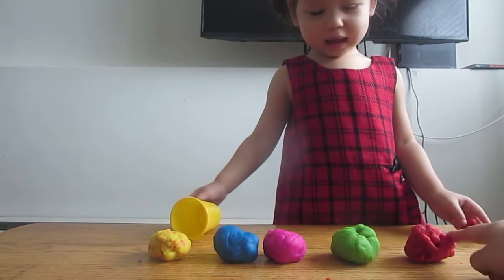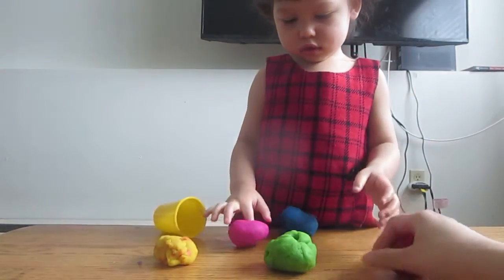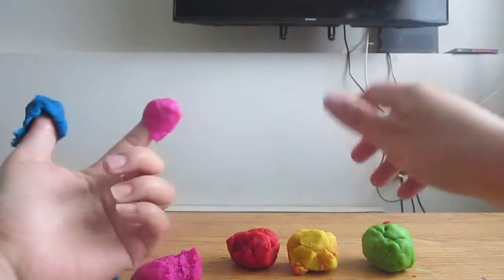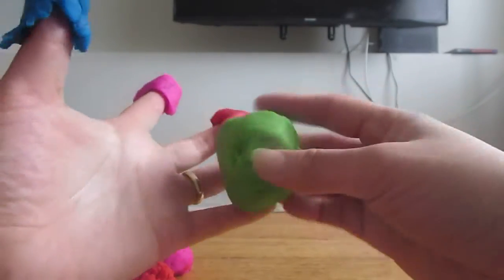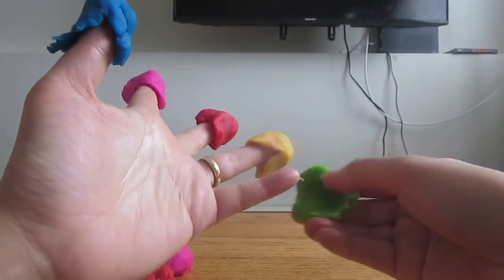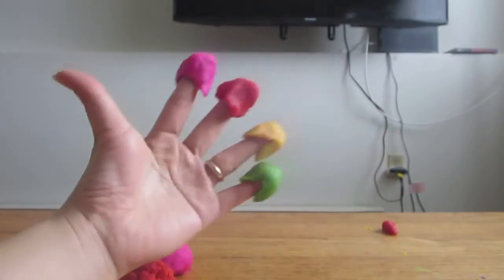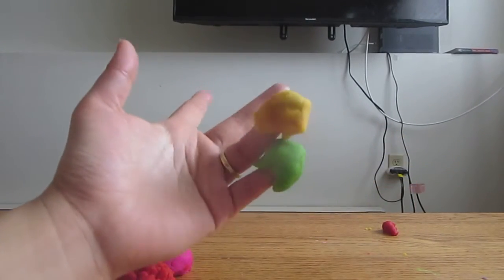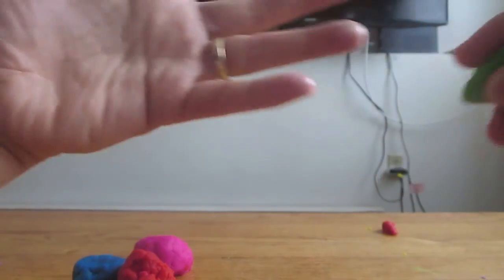Learn Color with play dough and Finger Family Song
Teach your kid color during play Dough, play and learn as the same time